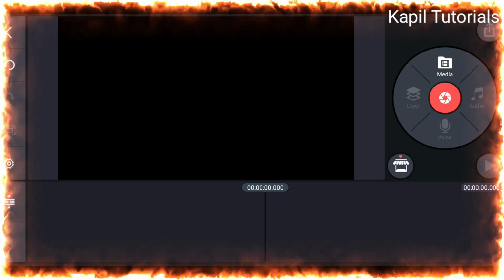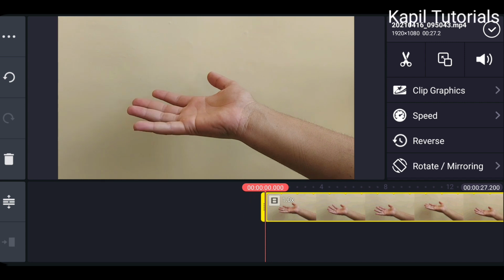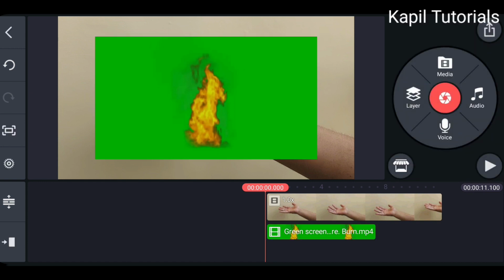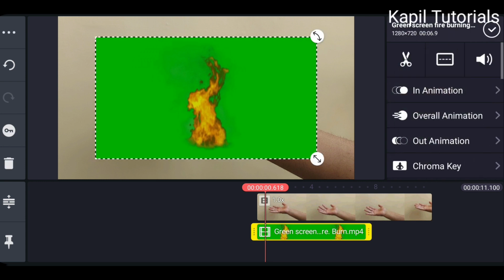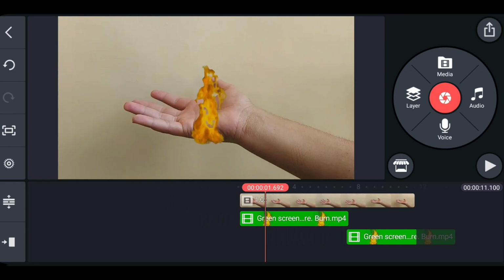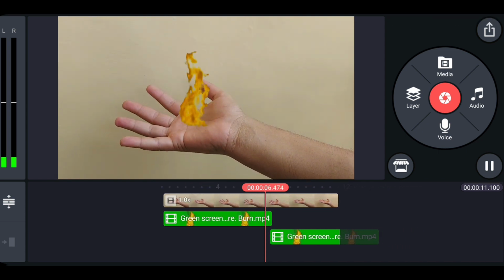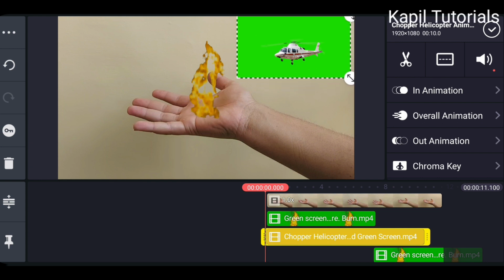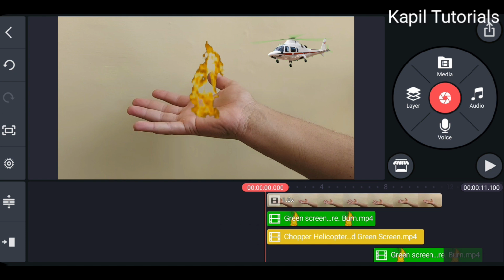Kinemaster Tutorial 8 Burning Fire Trick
A tutorial made in Kinemaster , teaching the way to show Burning Fire in our Hand.